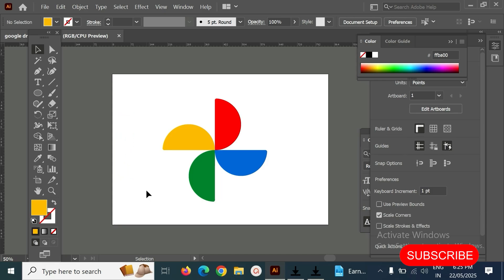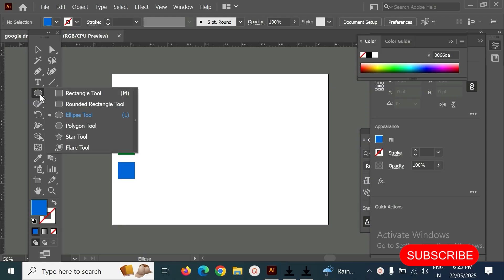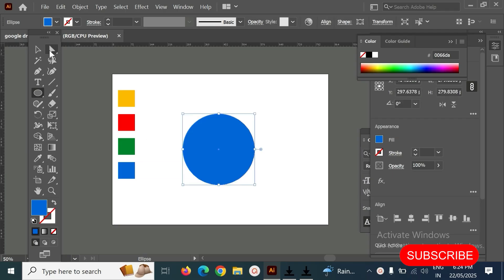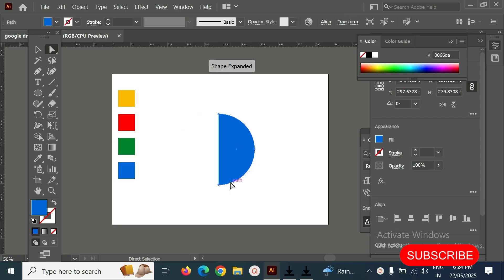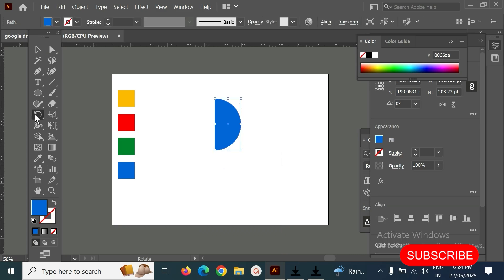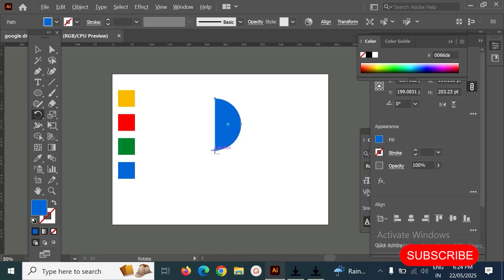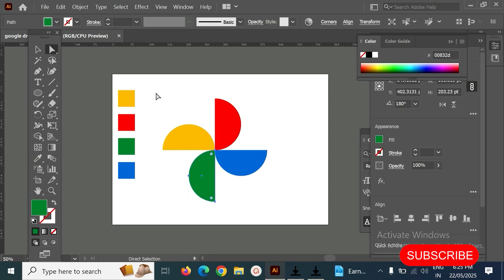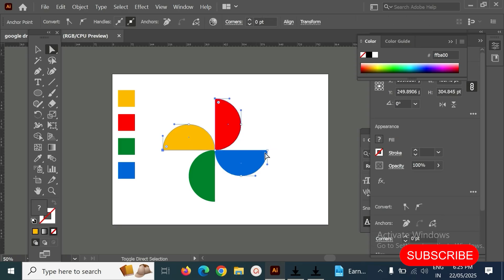google photos logo illustrator easy tutorial 4 beginners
Hi please watch this simple and easy logo to get ides of rotate, live corner. thank you for the support of your